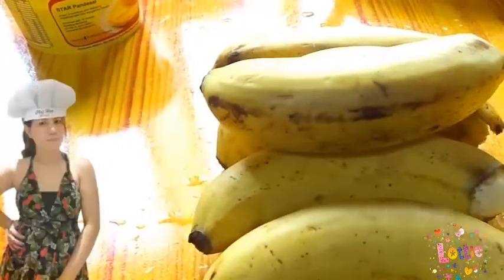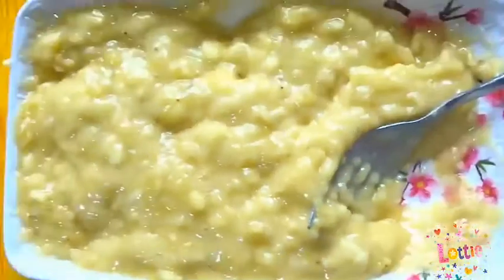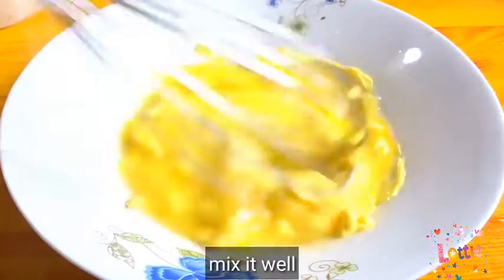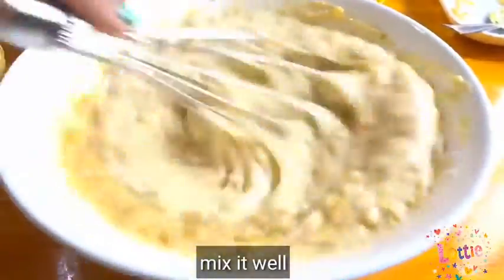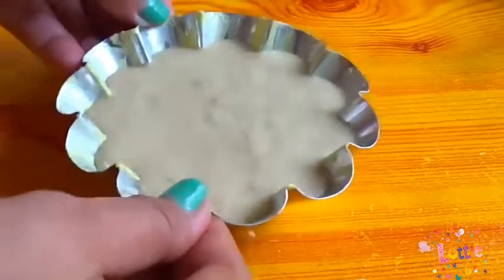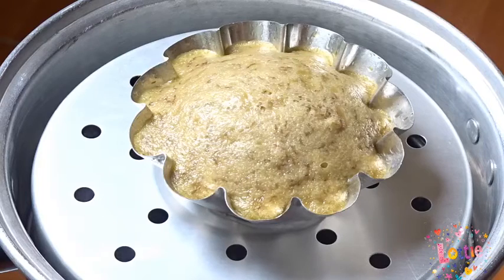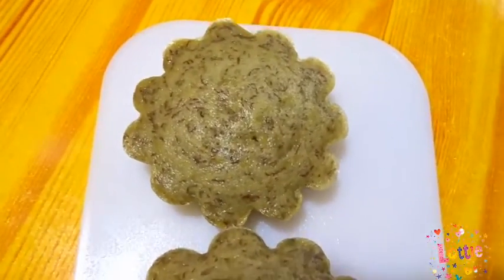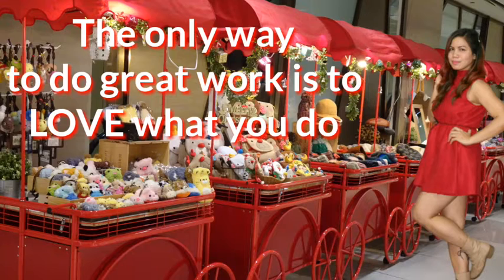Easy Recipe Steamed Banana Cake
Mga Sangkap:
3-5 banana lakatan
1 egg
1 cup of All Purpose Flour
1 tsp baking soda
3 spoon of sugar
1 small can evaporated milk(or 1/2 cup of milk evaporated milk but you need to add 1/2 cup water)you can use any powdered milk too
1 tbsp melted margarine or butter(if you don't have margarine or butter you can use cooking)but butter is highly recommended